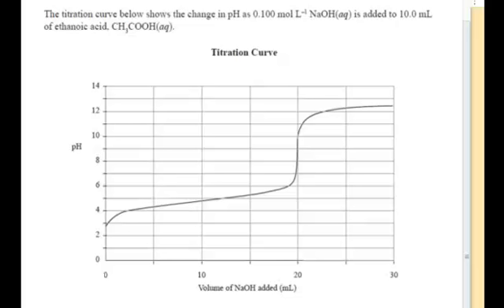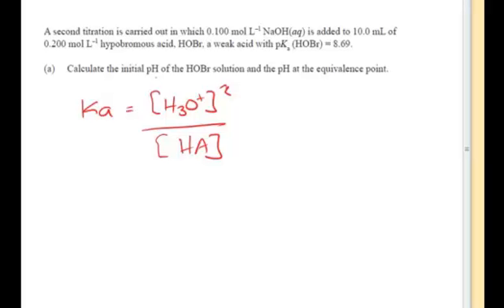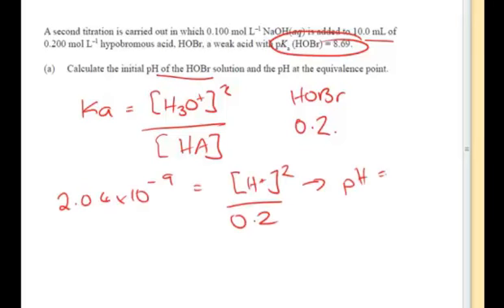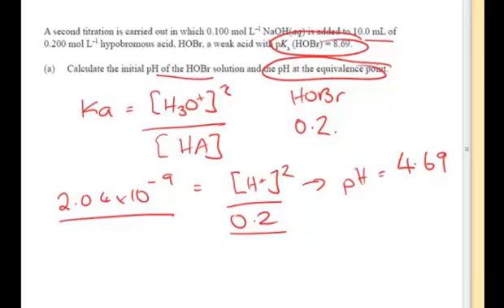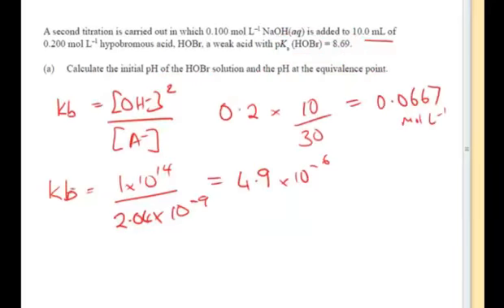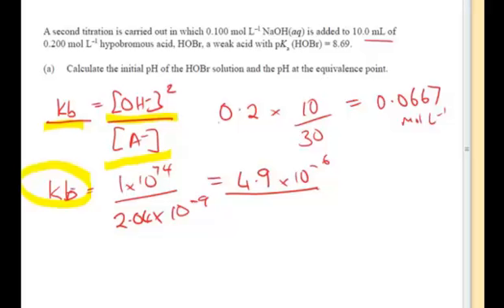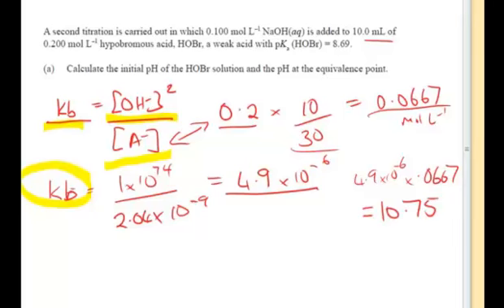2007 Aqueous Schol Q 4a volume up